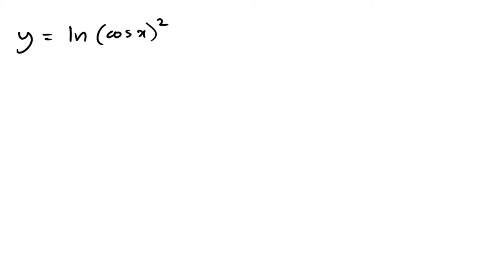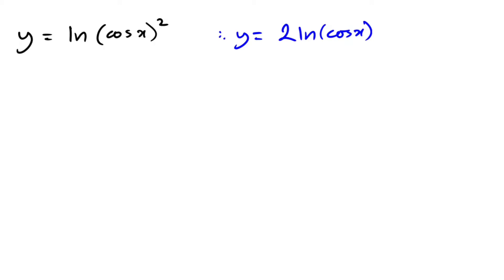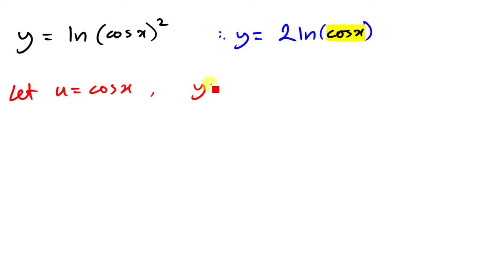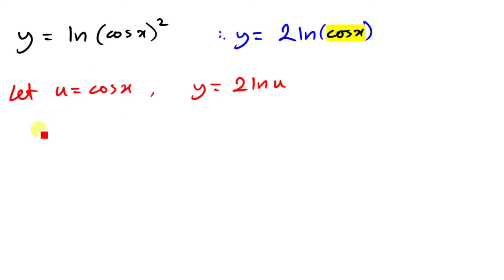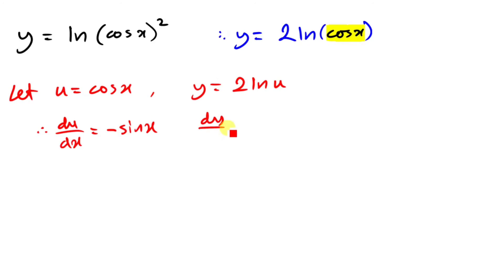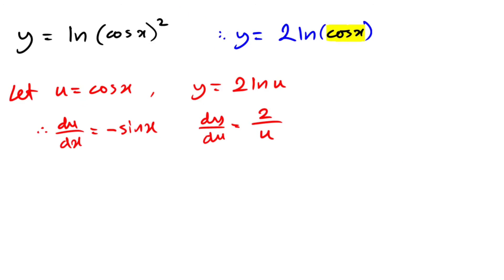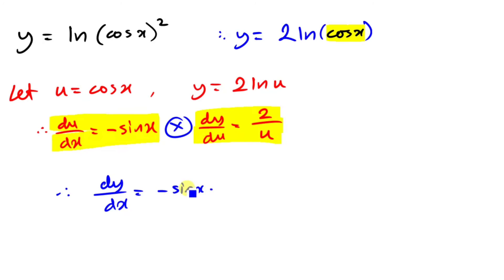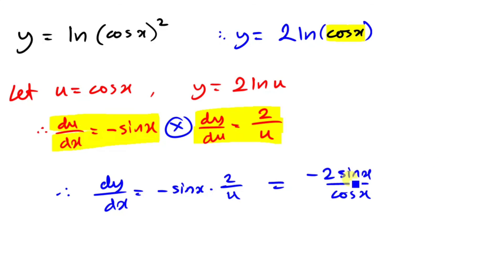Differential of ln(cos(x))^2 using the Chain Rule - A Level Maths